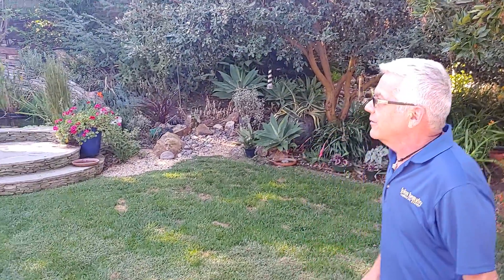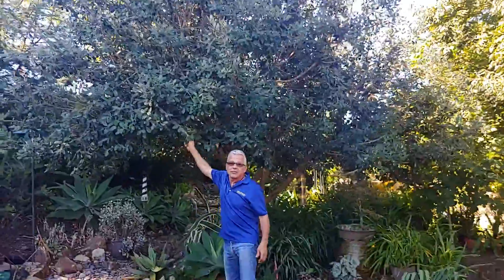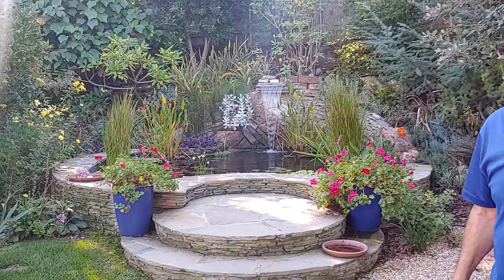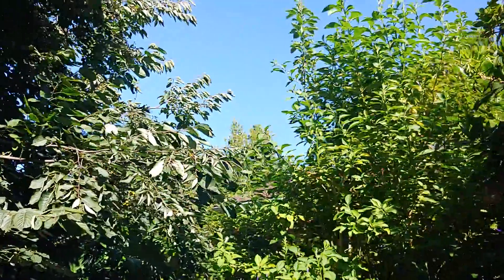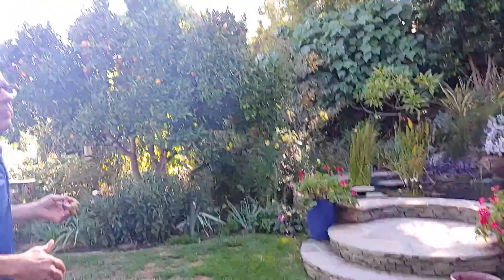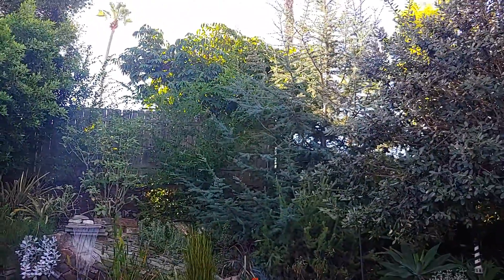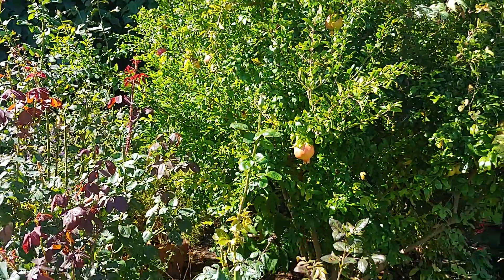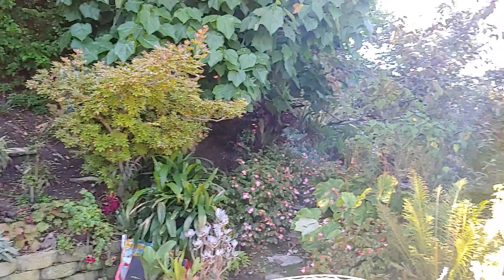LASD Talk: John Beaudry, vol.2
LASD Talk, John Beaudry private garden walk. La Mesa.

Talk about inspiring nature, sanctuary gardens and much more.

Thank you John for everything what you created and going to create.

LASD studio: Landscape Architecture, Sustainability & Design

LASD Studio, based in San Diego, California, provides garden design, landscape architecture, urban design, and regional landscape design services internationally.

LASD Studio: Your Bridge to Nature